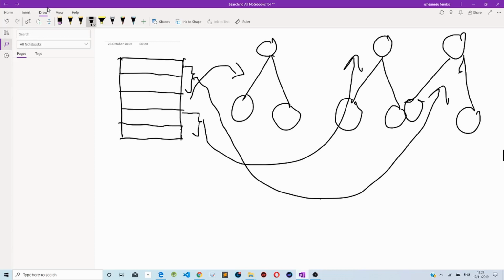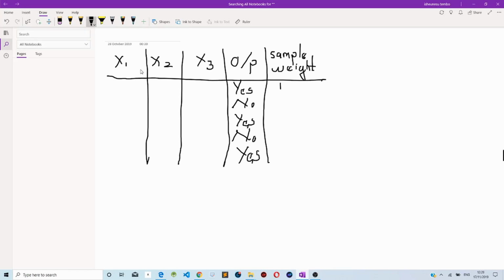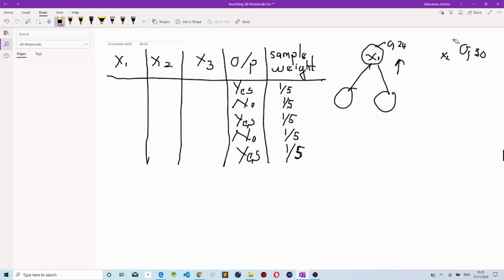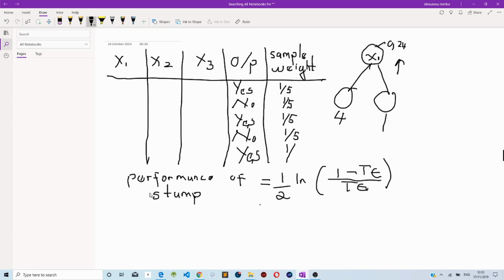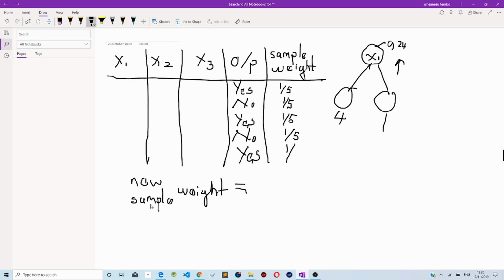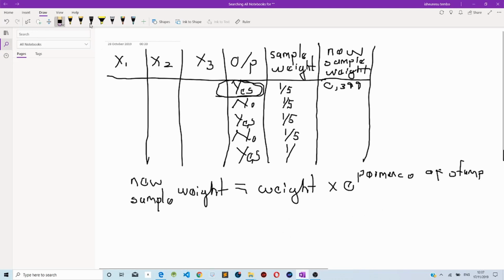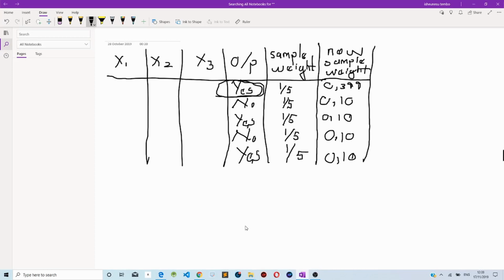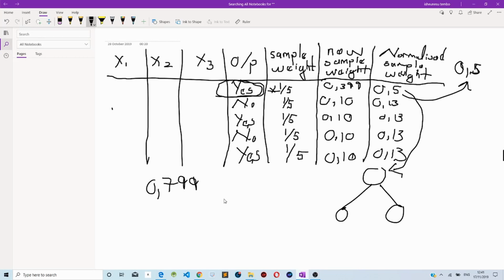What is adaboost (clearly explained!)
In this video l am going to talk about boosting technique and adaboost as an example. Adaboost uses a set of weak classifiers to make decisions , when using decision trees adaboost uses stumps as classifiers .A stump is just a decision tree with 2 leaf nodes.